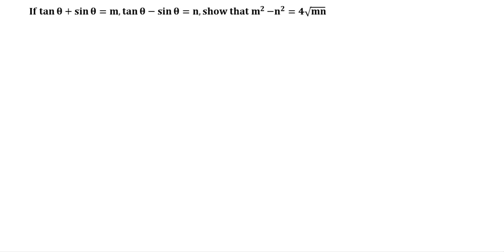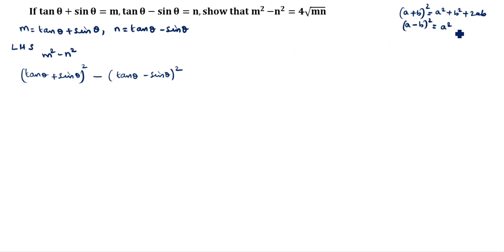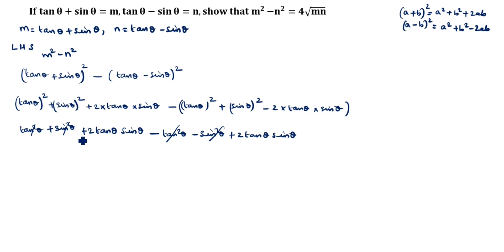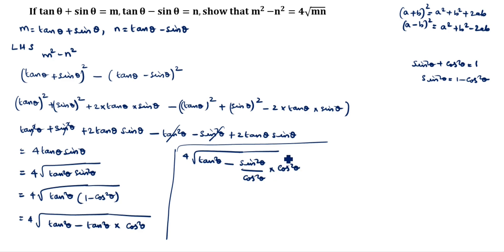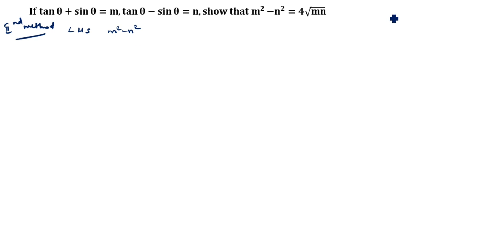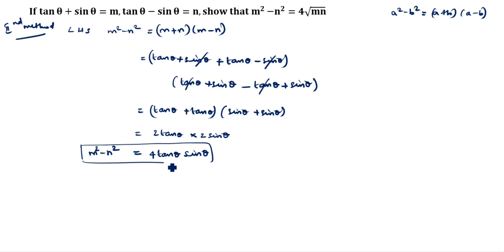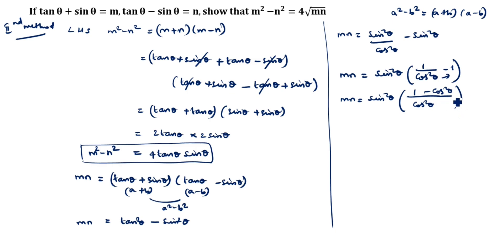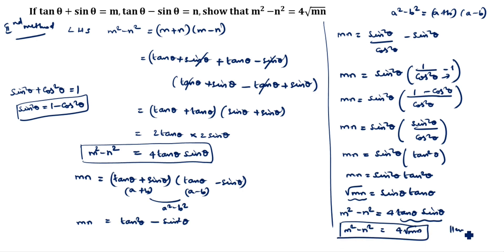If tan theta + sin theta = m and tan theta - sin theta = n, show that m^2 - n^2 = 4√mn /Trigonometry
If tan theta + sin theta = m and tan theta - sin theta = n, show that m^2 - n^2 = 4√mn / If tanθ + secθ = m, tanθ - secθ = n

If sec theta = x+1/4x, prove that sec theta + tan theta = 2x or 1/2x / Trigonometry Class 10 Maths